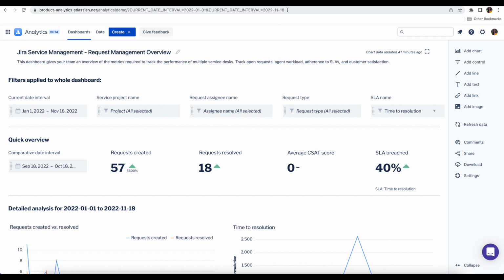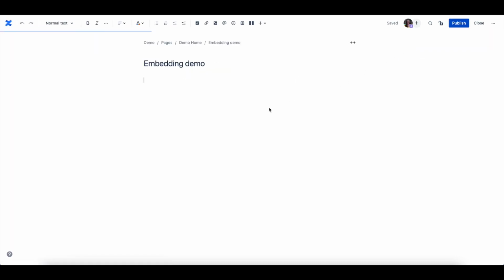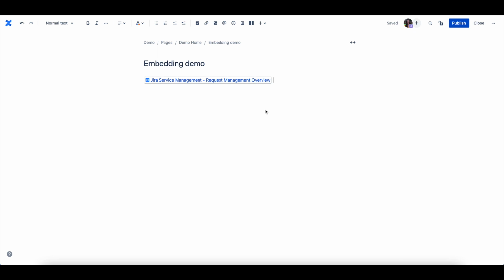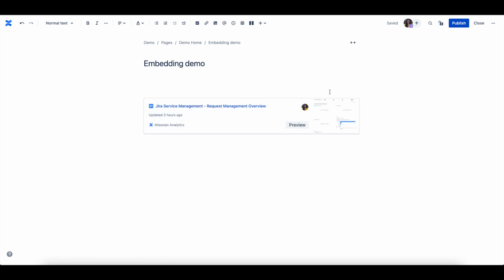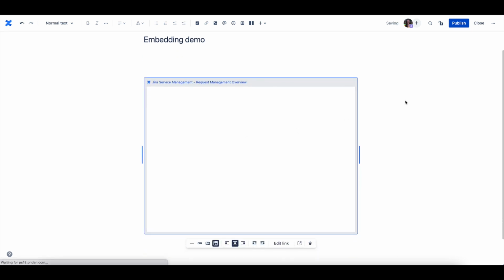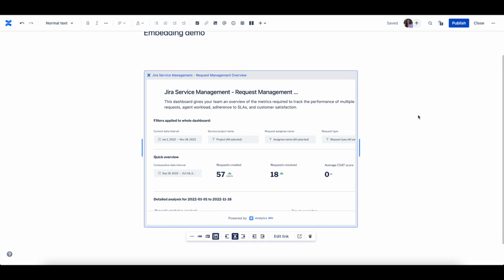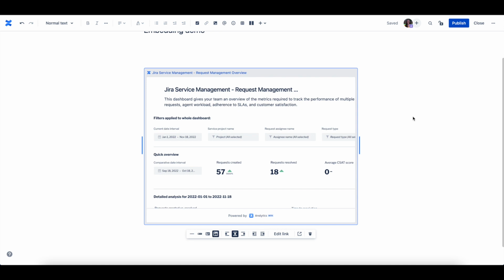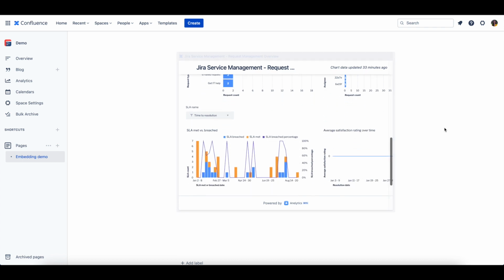Embed Dashboards into Confluence | Atlassian Analytics - Demos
Watch this demo to learn how to embed Atlassian Analytics dashboards using Smart Links across Atlassian products